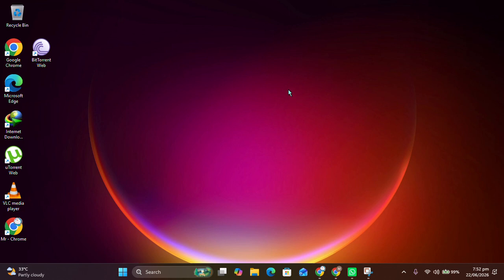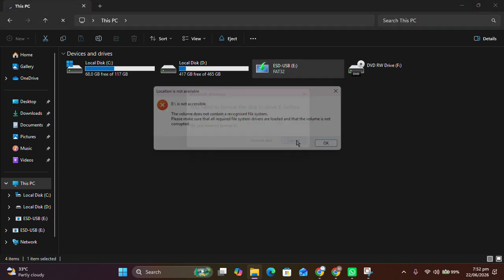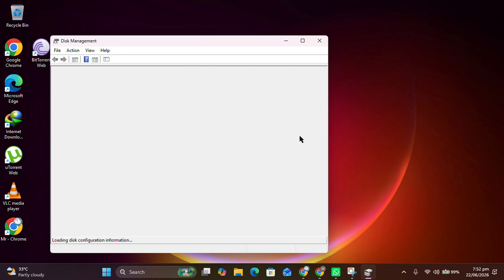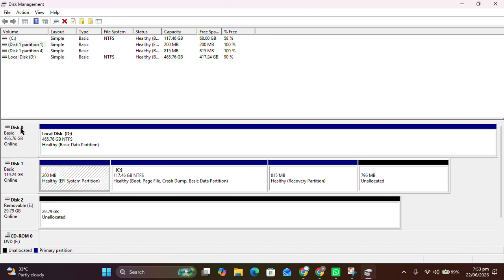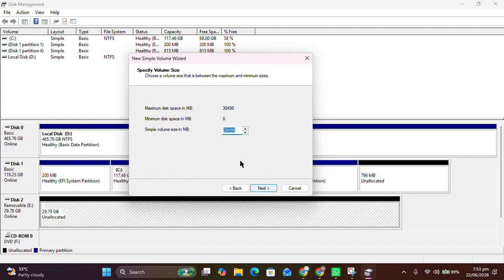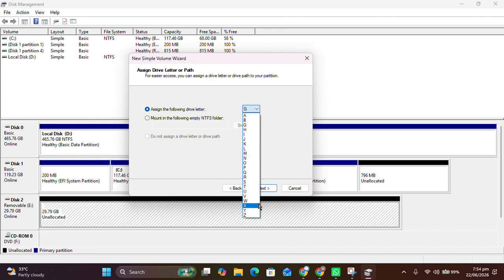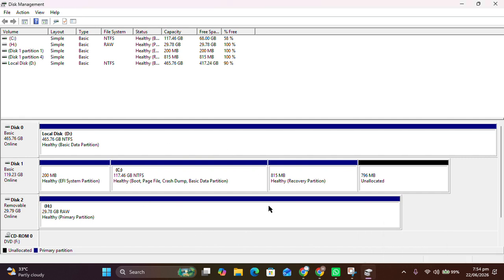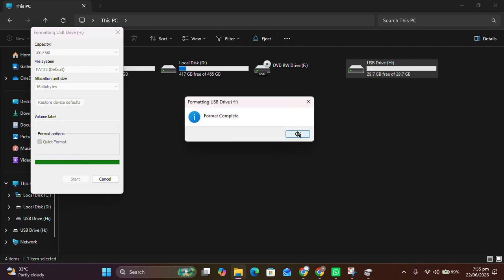Fix Second Hard Drive Not Showing in Windows 10/11 (100% Working)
Learn how to fix second internal storage not showing up in Windows 10 and Windows 11.
This step-by-step tutorial shows you how to detect missing hard drives, enable hidden disks, and restore storage access quickly.

If your second internal hard drive or SSD is not showing in File Explorer, Disk Management, or This PC, don’t worry—this is a common Windows issue. It usually happens due to unallocated space, missing drive letters, outdated drivers, BIOS issues, or corrupted disk partitions.

In this tutorial, you’ll learn multiple proven methods to fix this problem. We’ll cover checking Disk Management, assigning or changing drive letters, initializing new disks, updating storage drivers, and fixing BIOS/UEFI detection issues. You’ll also learn how to recover missing partitions and fix external/internal drive recognition errors.

Whether you're using a new SSD, HDD, or an additional internal storage drive, these methods will help Windows properly detect and display your storage device again. This guide works on both Windows 10 and Windows 11 and is beginner-friendly.